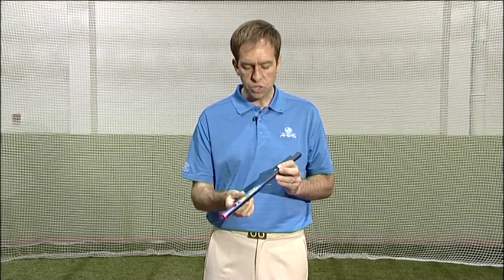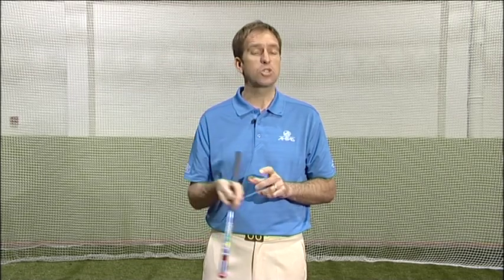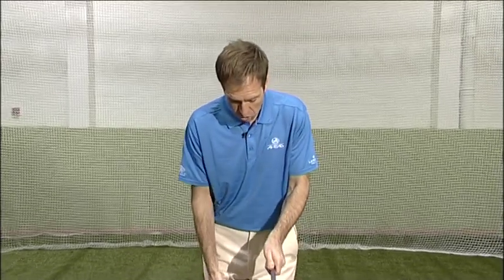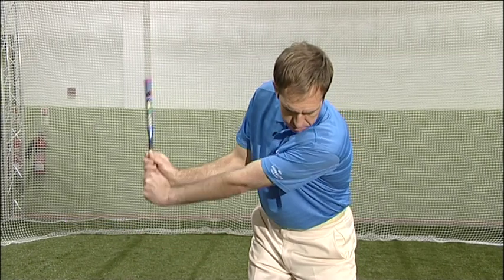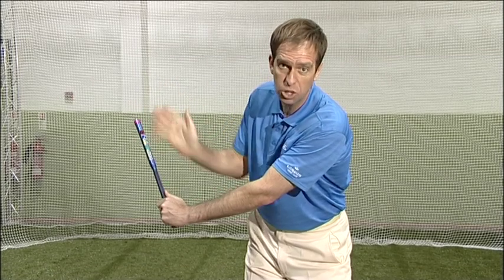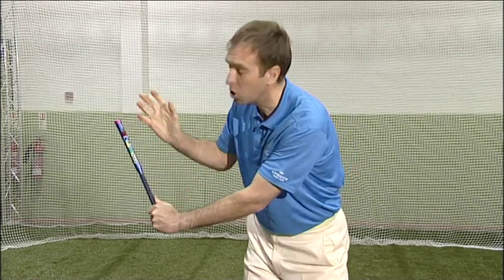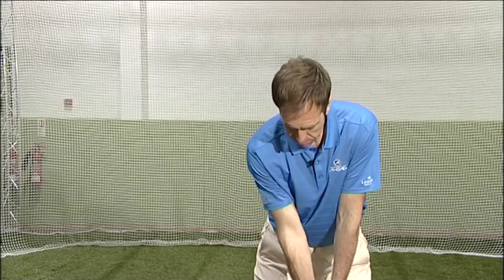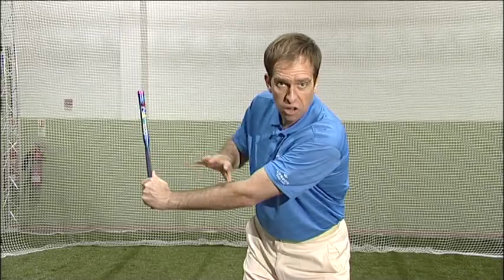The SNAGazoo introduced by Scott Cranfield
Timing is very important in golf and the SNAGazoo is designed to help with this. Audible feedback is given when the swing is carried out correctly. The SNAGazoo can be used alone to practice the swing of the club. The audible feedback helps to prevent the temptation to look how the swing is going.